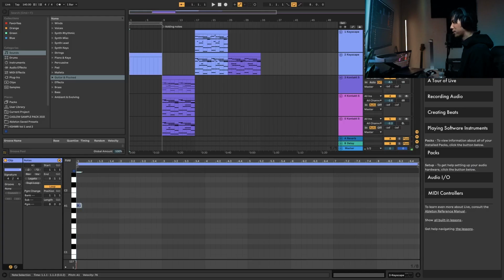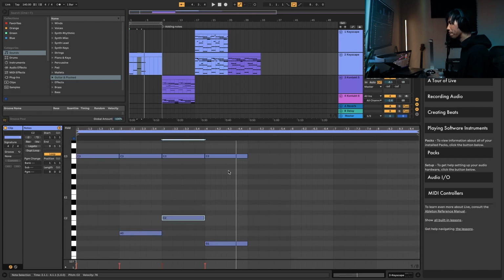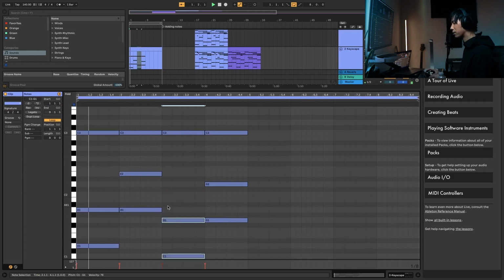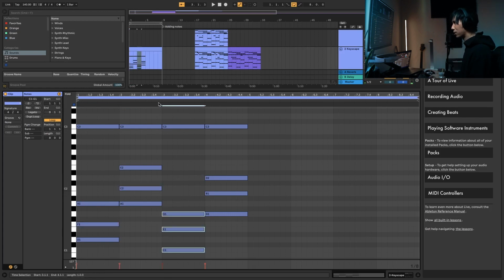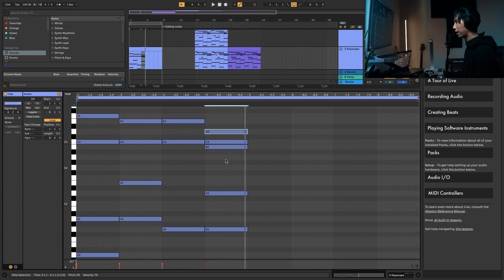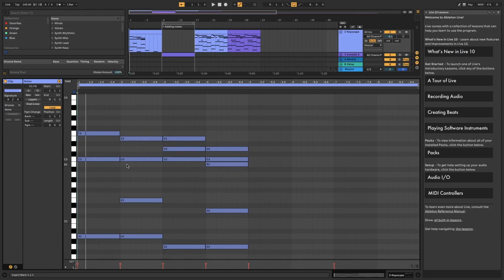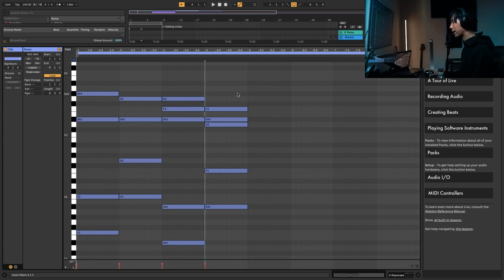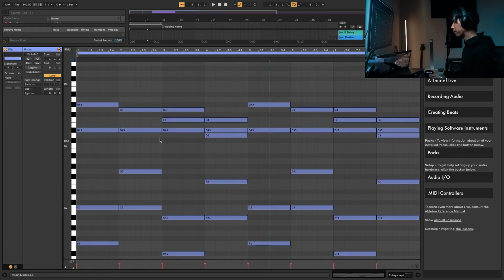How To Make Emotional Future Bass Chords (Without Music Theory)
Yo, what's up guys! In this video, I talk about how I would go about making emotional future bass chords.

Timestamps:
0:00 - Intro
0:07 - Starting with classic chord progressions
1:47 - The safe note of the key (tonic/root note)
2:36 - Building out the chords
5:32 - "Leading tone" note
6:26 - Another safe note of the key
7:34 - More chord building ideas
9:13 - Establishing the vibe
9:57 - Adding variation to your chords
10:33 - How to add more emotion/tension to your chords
13:54 - Outro